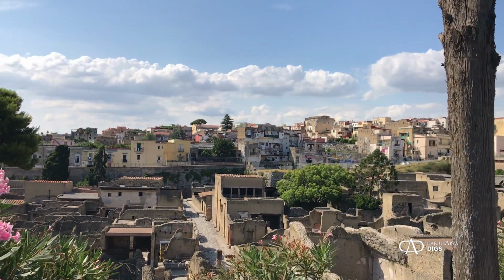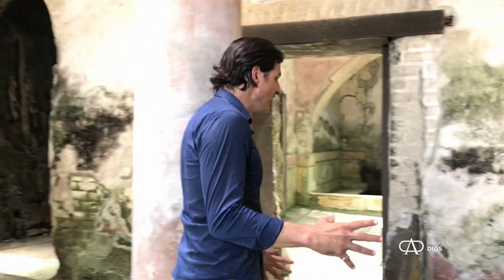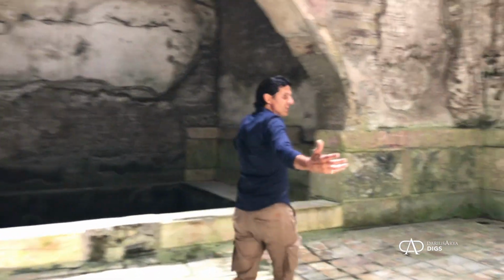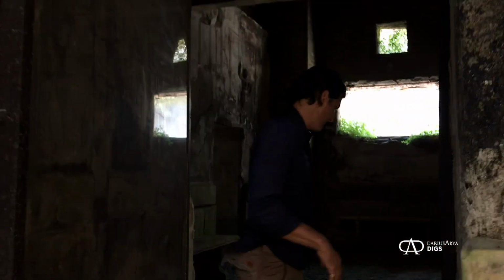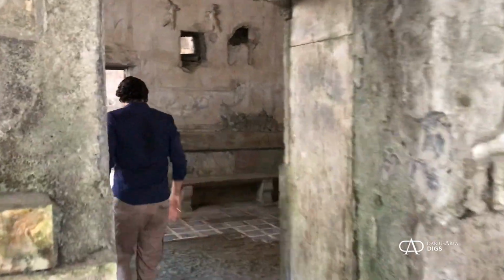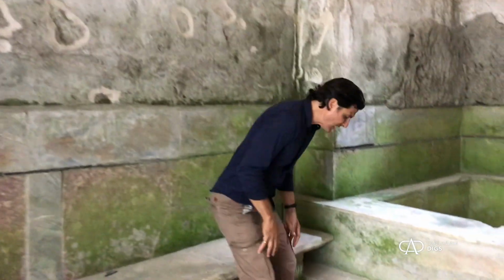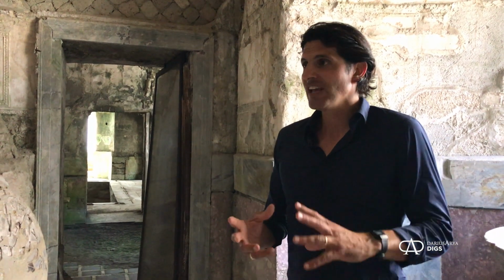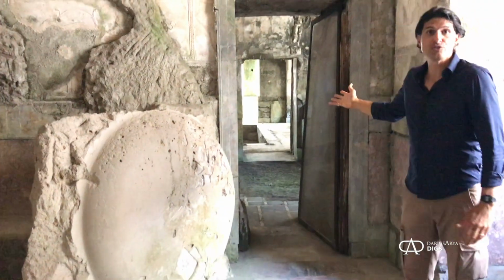Explore the Suburban Baths of Herculaneum!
The best preserved Roman baths from Antiquity! Follow Darius for exclusive access to the Suburban Baths of Herculaneum, along the Bay of Naples.

Destroyed by the eruption of the volcano Vesuvius in 79 CE, the city was miraculously preserved under meters of hot mud and ash flows.  These baths are truly extraordinary, originally with a view of the sea.  Enter and walk through the spaces of the baths, imagining that you are an ancient Roman bather.  What did you do? How did the baths work?

Join Darius for an in-depth look at Roman bathing culture in baths that still preserve marble panels, stucco, frescoes and lots of carbonized wood!  On the occasion of the Malibu Getty exhibit "Buried by Vesuvius: Treasures from the Villa dei Papiri", Darius created this video (also on his Facebook page Darius Arya Digs) through permission from the Parco Archeologico di Ercolano.  Put Herculaneum on your itinerary for future visits to Italy.  It provides an intimate feel of an ancient Roman city, whose preservation is second to none!

Keep up with the adventures of Darius Arya, the archaeologist with access. History in real life!